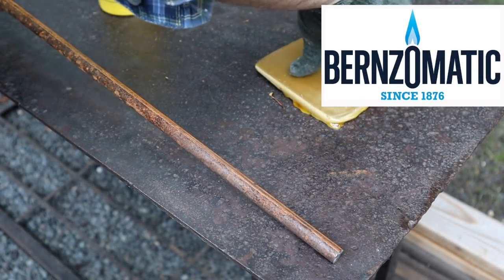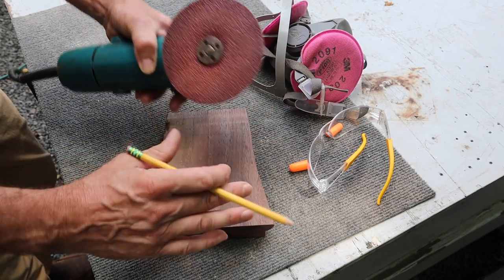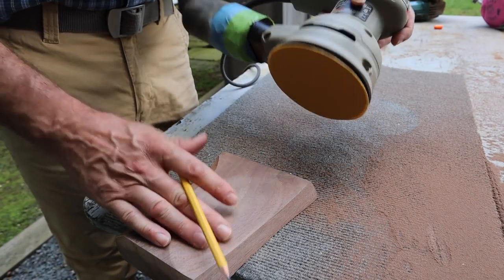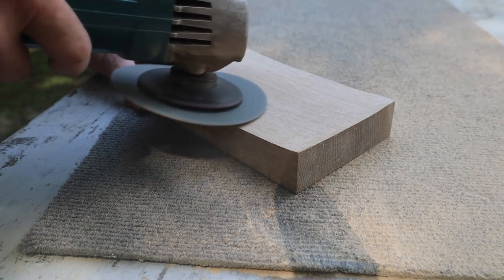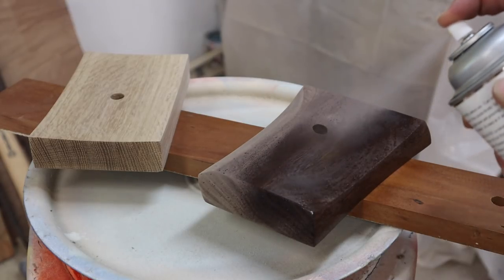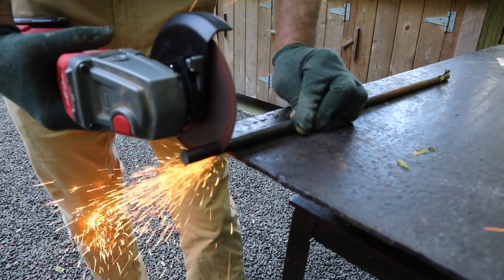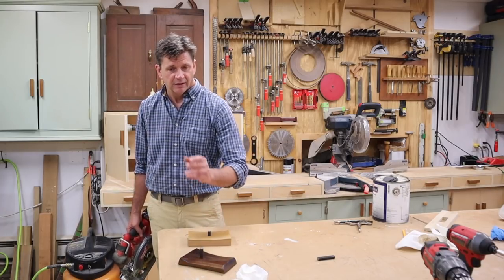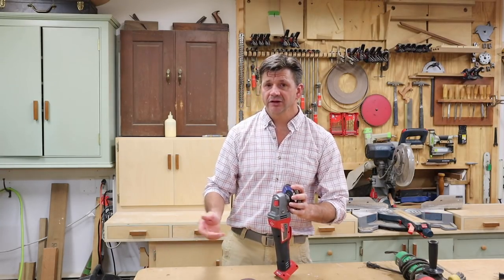How to Make a Sculpture Base & Use an Angle Grinder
About Mountain Khakis
What started as a casual conversation at the Shady Lady Saloon in Jackson Hole, WY has become a top-performing mountain-inspired lifestyle apparel brand.  Established in 2003, Mountain Khakis quickly became a staple in the wardrobe of everyone from ranch hands to golf pros, those who travel by jet, as well as those who travel by thumb.  The Mountain Khakis brand story continues to resonate as it connects to the enthusiast who believes that freedom and rugged adventure is a way of life.   Join the conversation @MountainKhakis and MountainKhakis.com